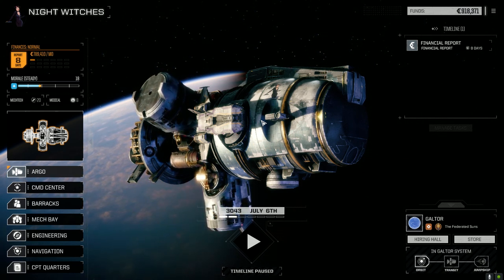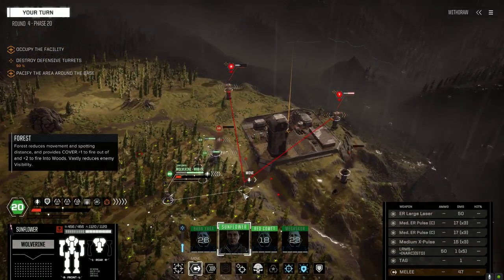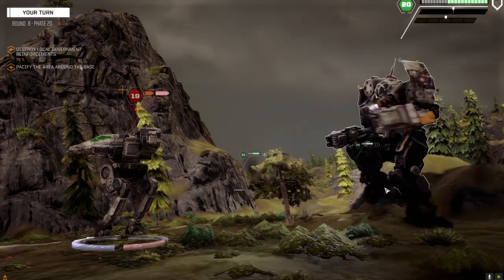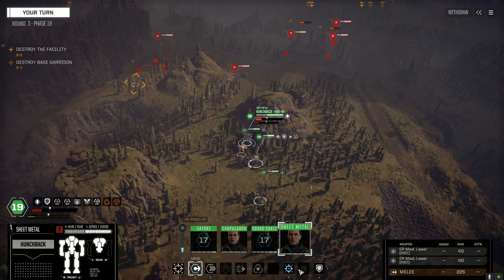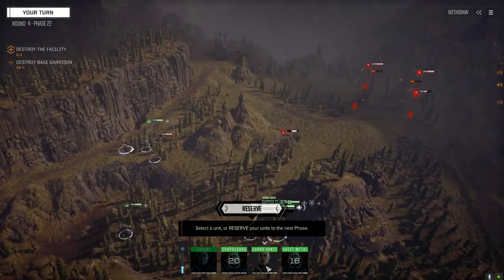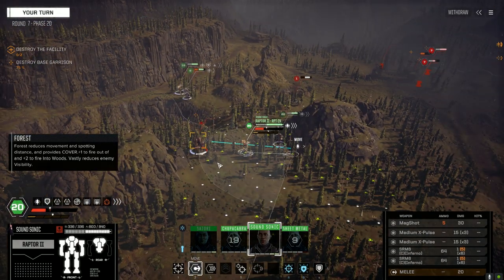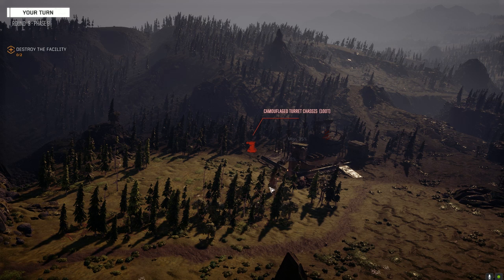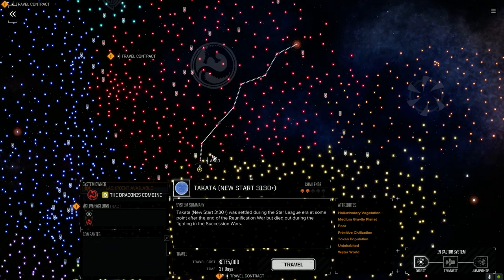Roguetech - Night Witches - Ep52